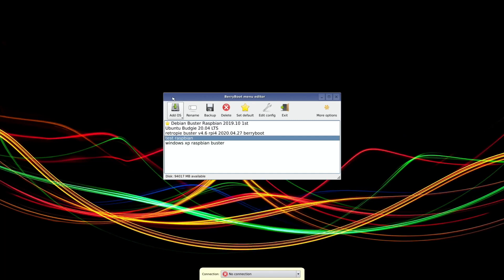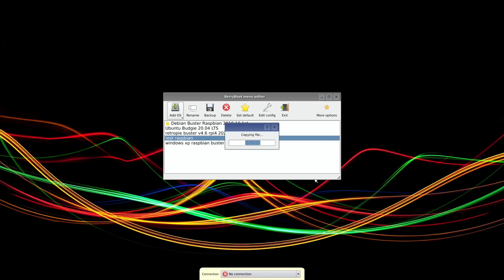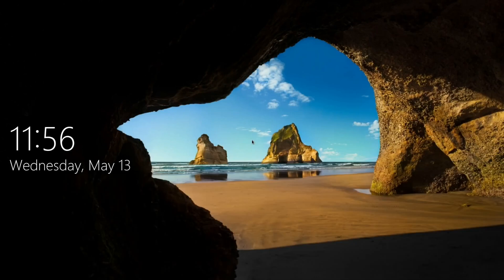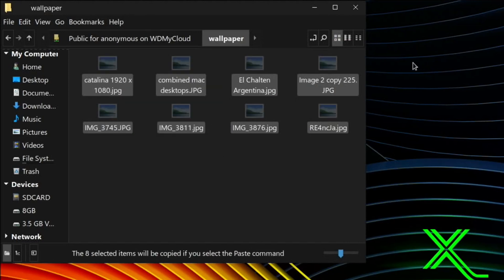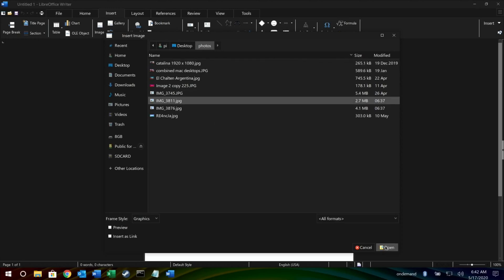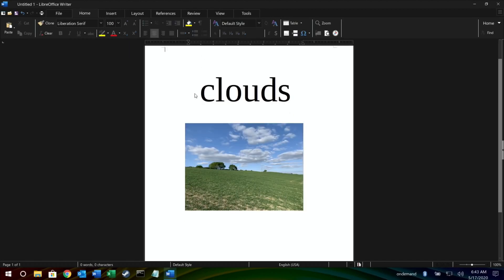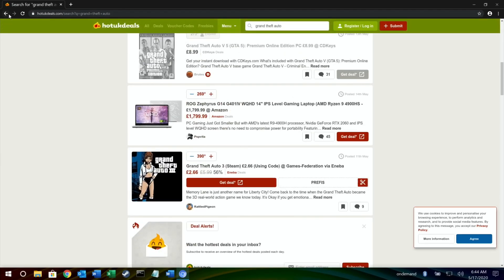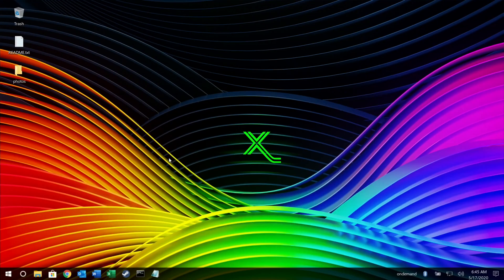SSD install. Raspbian X Nighthawk edition. Windows 10 Dark mode skin for Raspbian Raspberry Pi 4.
Raspbian X Nighthawk edition. SSD Windows 10 Dark mode skin for Raspbian Raspberry Pi 4.

Overclock settings

over_voltage=6
arm_freq=2000
gpu_freq=750

Thanks to Salvador at Pi Lab & all the others who contributed work

My videos